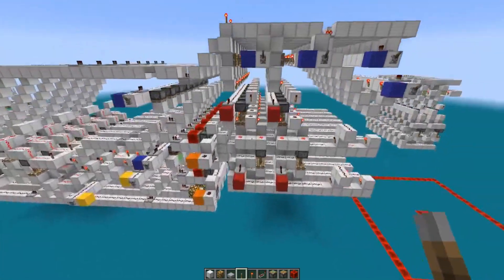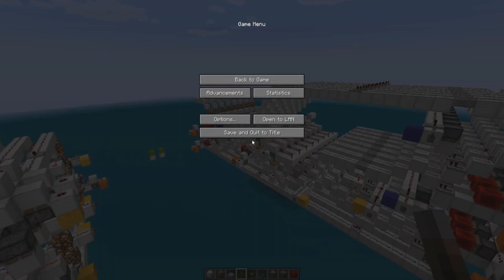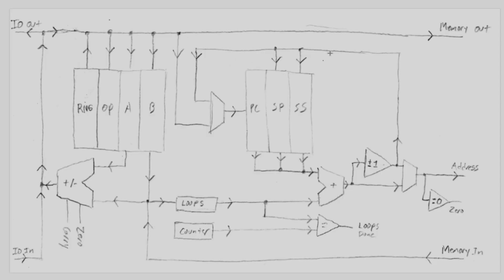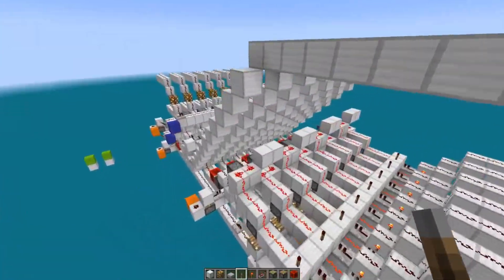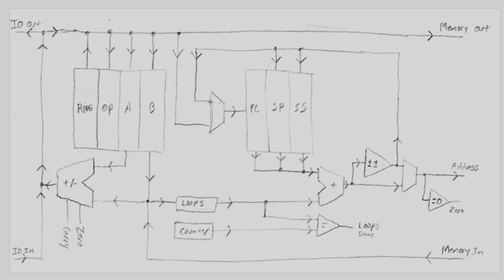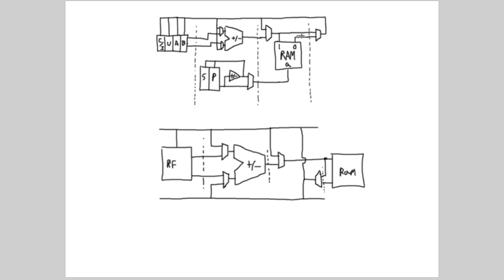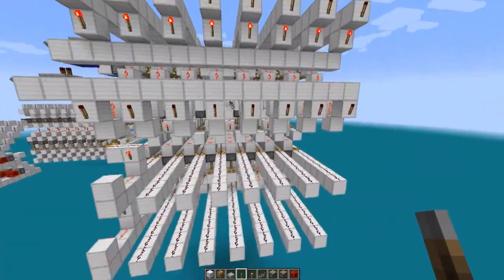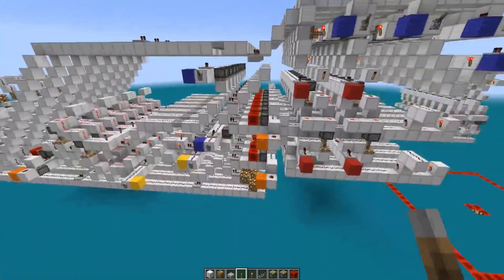Fatstacks Vlog Entry #6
And just as soon as I get done with this project, we're pushed to step 1. But there is a good reason!

I think I figured out a way of pipelining this computer, albeit not true pipelining (performing 1 instruction fetch per clock cycle) but rather microcode pipelining (executing 1 microcode per clock cycle)

But wait, I hear you say, it was already performing 1 microcode per clock cycle! What good is pipelining it?

Yes, well, while piplining the microcodes won't increase my microcodes-per-clock-cycle factor, it will increase the speed of the clock cycle. In theory this should speed up the computer drastically.

Now as for dependencies - normally this would be a huge problem with pipelined computer! However - because the microcodes are queued at each instruction fetch, we don't need to halt the pipeline or perform any branch prediction when we come upon a jump... for the most part.

One thing I forgot to mention is even though the microcodes can be streamed continuously, the state machine still needs flag information to branch, and if that info is collected at the end of a microcode stream, it will mean some wasted clock cycles.

Fortunately, the stackish language provides a solution: since anything popped off the stack must be pushed onto the popped stack, my compare microcode can be executed after I pop the values, then the remaining spaces can be filled with the push-to-popped commands.

That's the theory anyway, I still need to flesh out this design a bit.